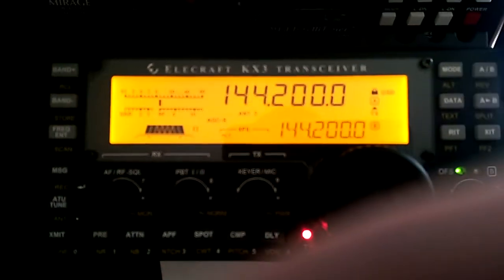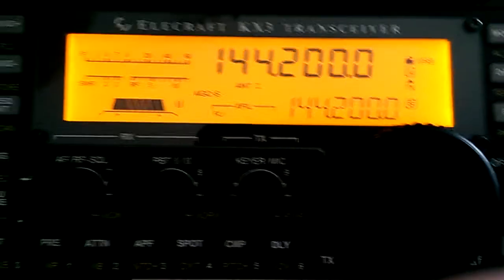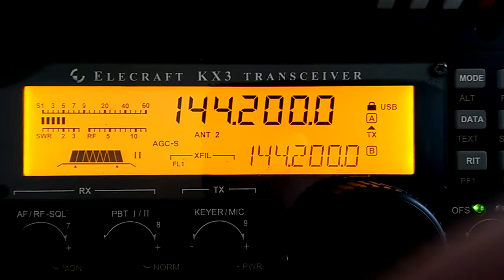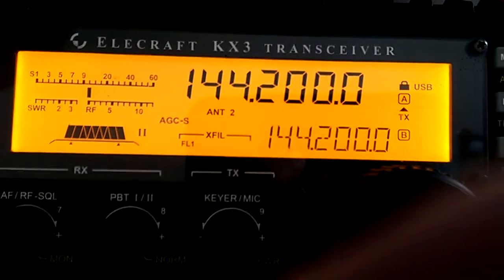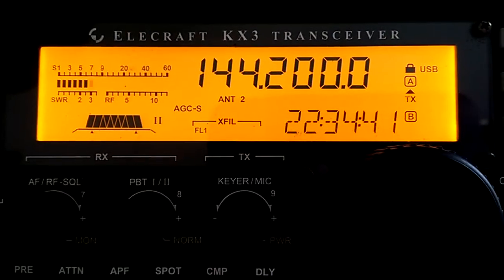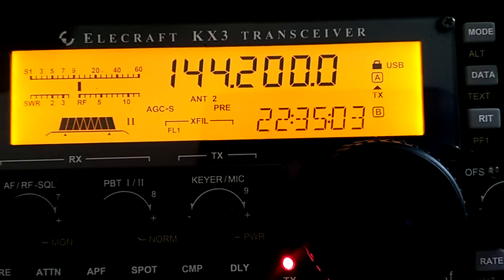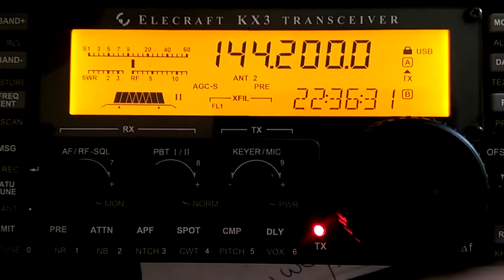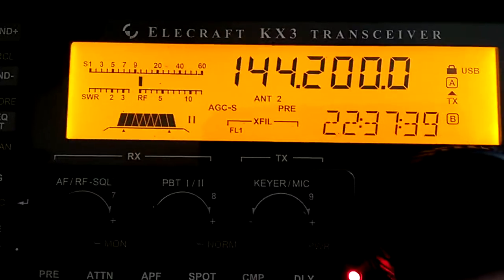WB7TIM Testing His FT-991 On 2m SSB